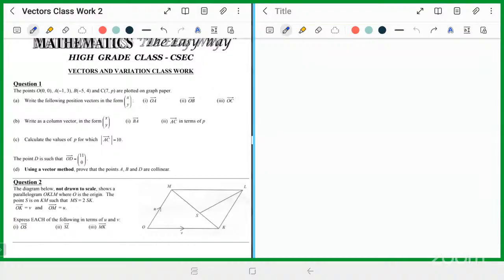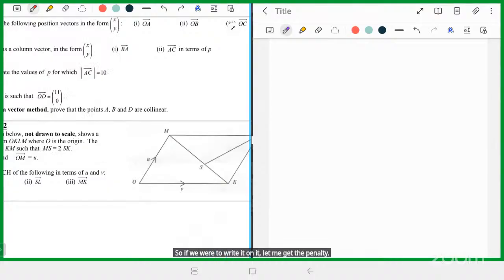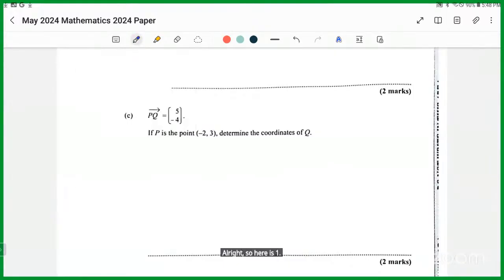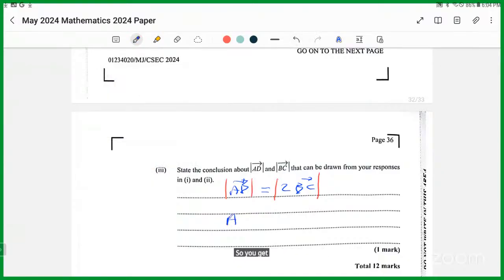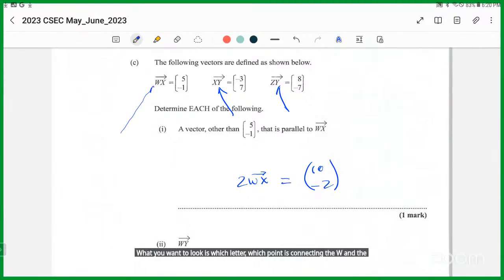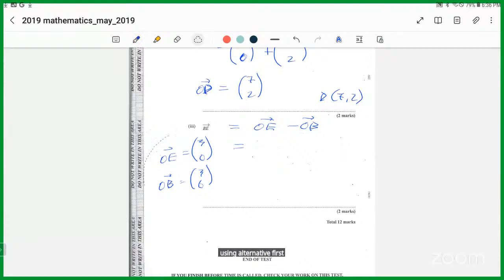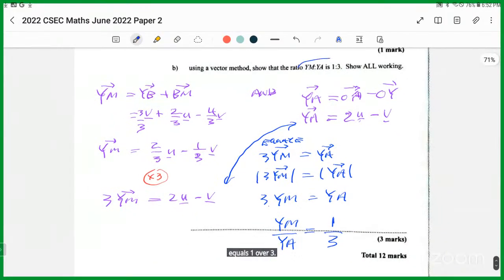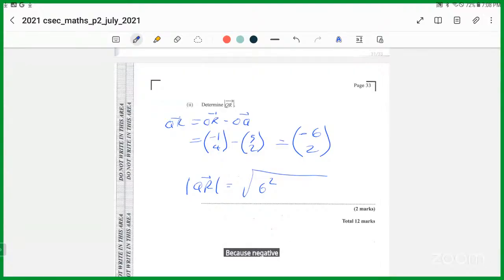CSEC Maths Class Dec. 15, 2025 Vectors Revision